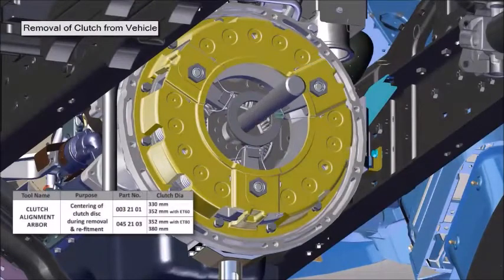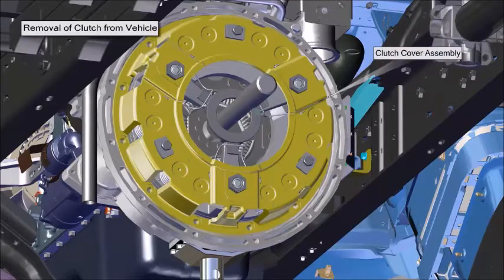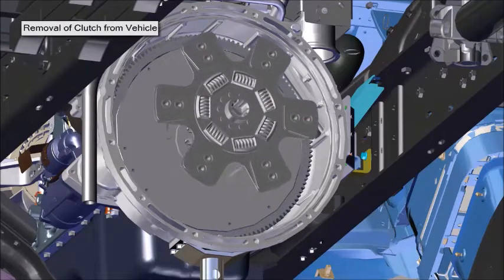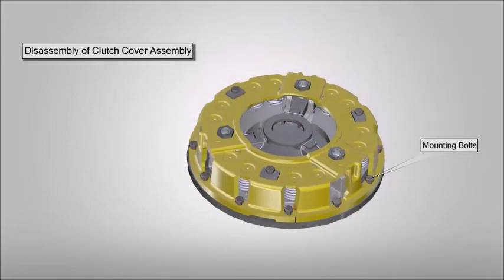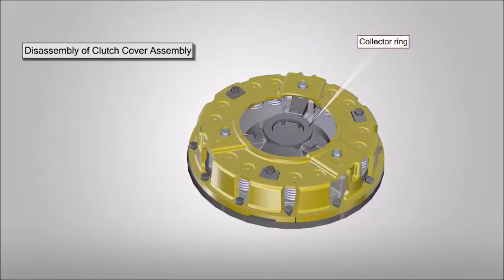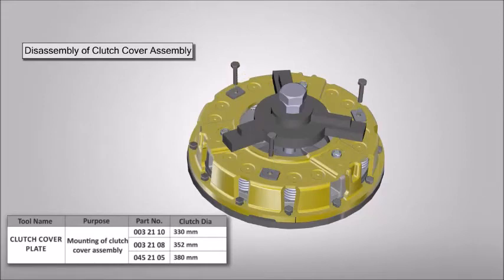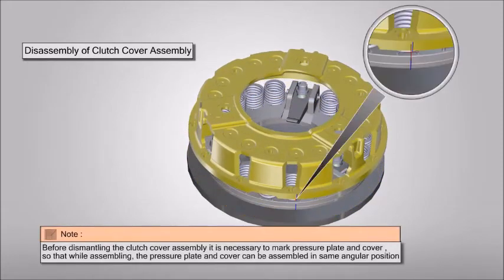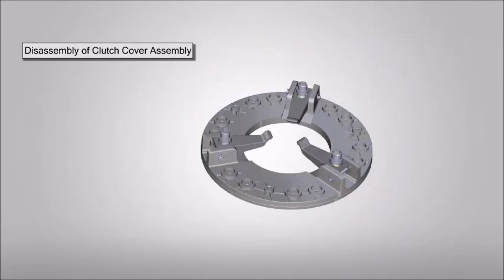UD KUZER Clutch removal